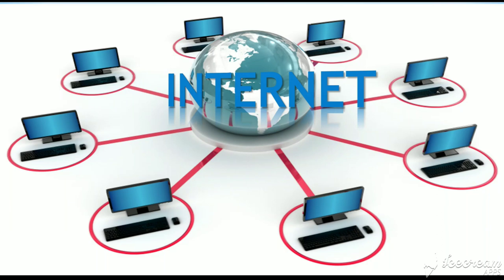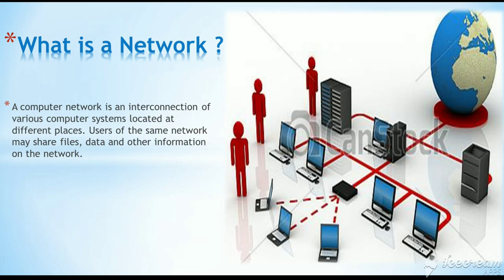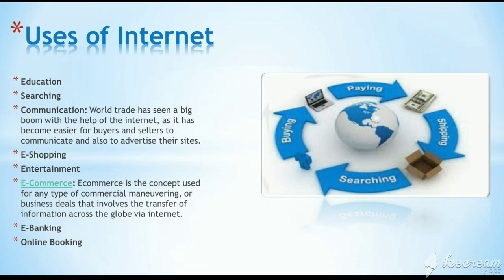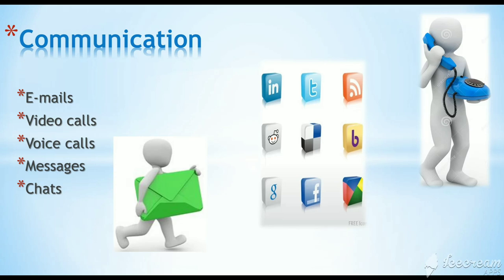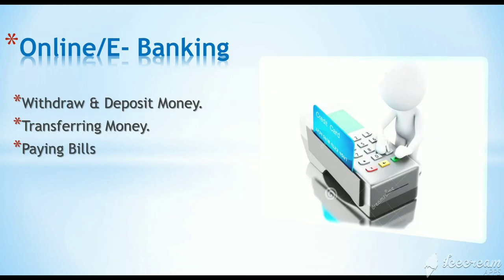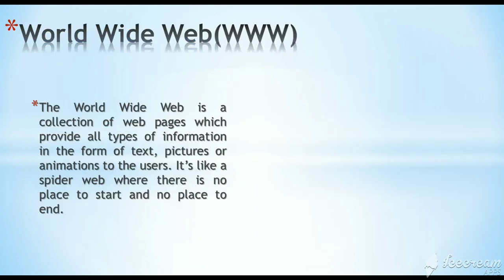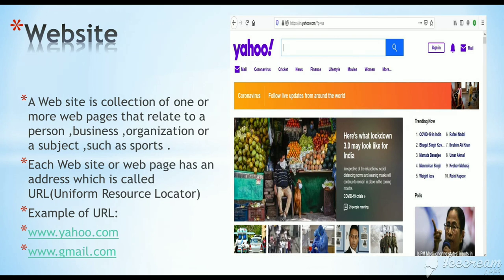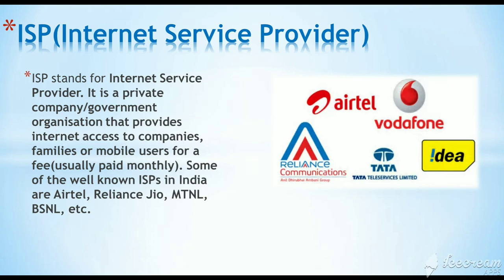Knowing Internet:: Internet & it's uses,basic terms of Internet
This video about to :
 Define Network, Internet , What are the uses of Internet in different fields ,Basic Terms of Internet -WWW, Web Page ,Web Site, Web Browser, ISP.